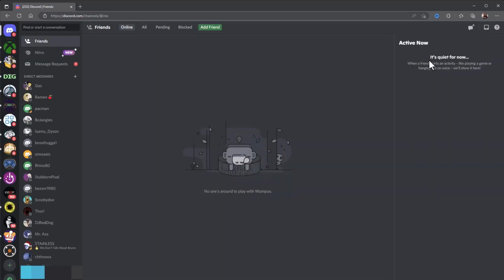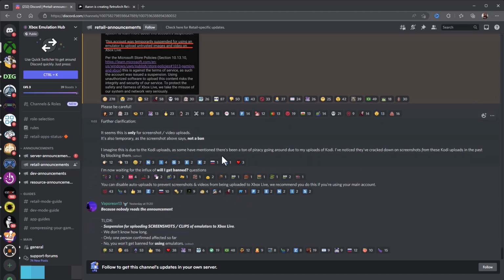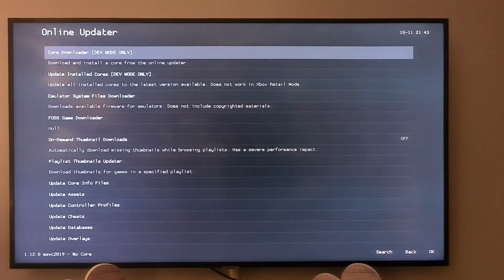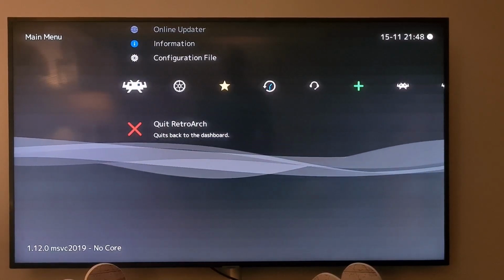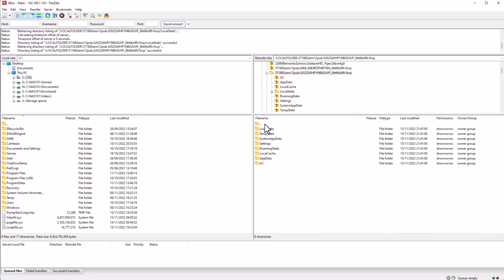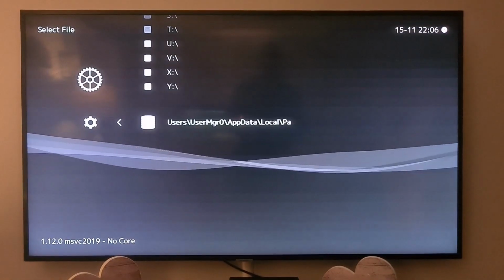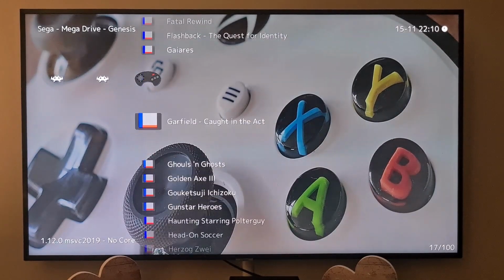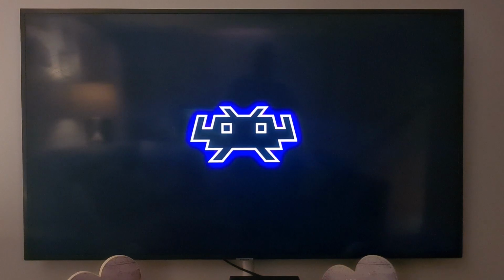Install and Setup RetroArch on Xbox One, Series X or Series S in RETAIL mode! **UPDATED**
This is the same video but with an addition at the beginning showing how to get the URLs from Discord.

This works in retail mode and allows you to play a whole load of retro systems on the Xbox using RetroArch!

This is possible thanks to Gamr13, in the video I explain how you will need a couple of links from his Discord server, the link is below. These links do change over time and should not be shared outside of the Discord server, hence why I haven't shared them directly here. Also, check out his other links for more info including options to donate and continue his amazing work.

This updated version of the video shows how to get the links rather than just relying on just the info below.

2. Goto the "rules" section and make sure read and follow the rules as you don't want to be removed from the server!

3. Go to the "retail-apps-status" section, this will show the current status of the apps, as mentioned they come and go, so you may need to keep checking back until they are available.

4. If the apps are available, go to the "retail-announcements" section, in here you find an announcement which lists all the links, make note of the ones you want, there are many more than just RetroArch and the FTP tool.

5. Now you have the links, watch my video to see how to use them to install the apps on your Xbox.

6. Enjoy!